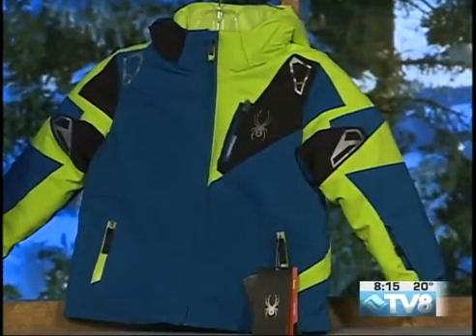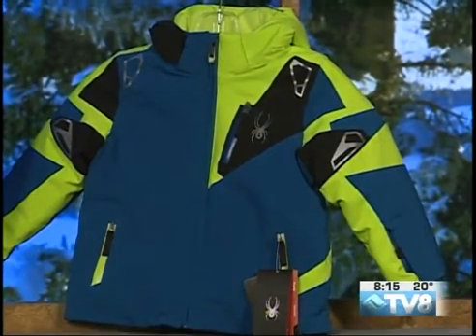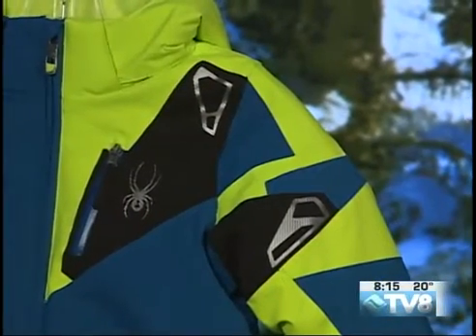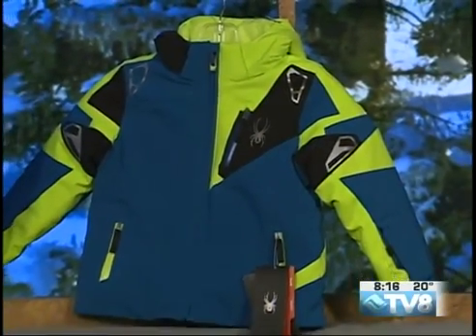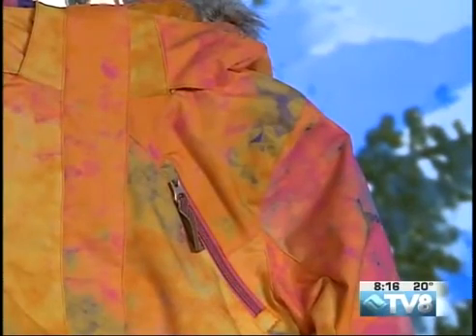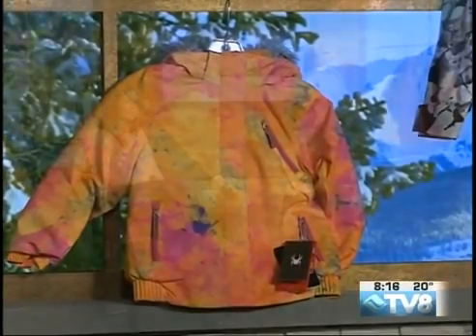Christy Sports Kelly Allen 01.02.17 Good Morning Vail